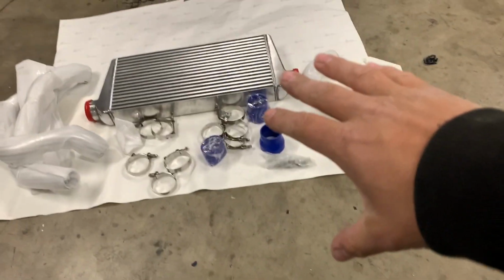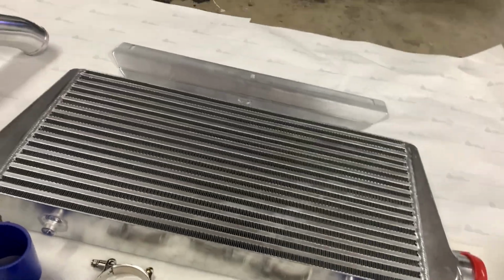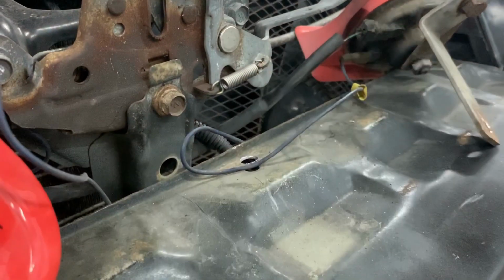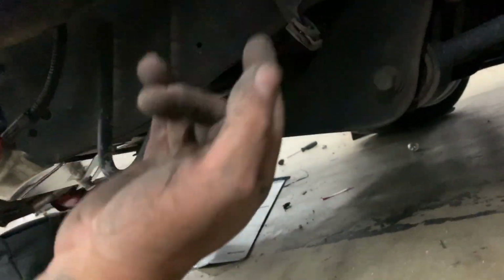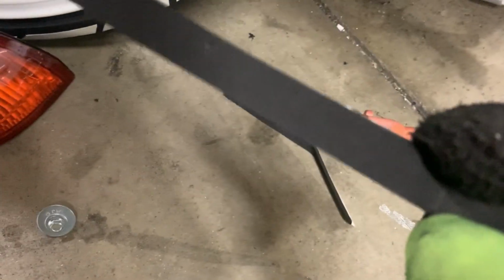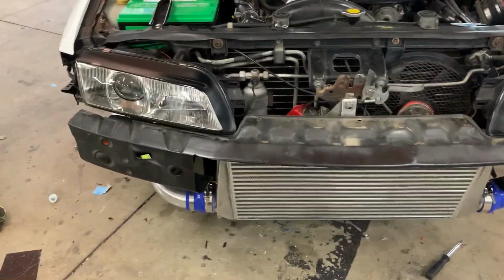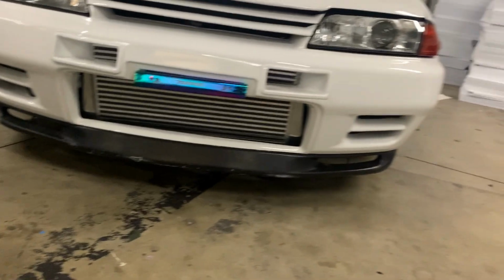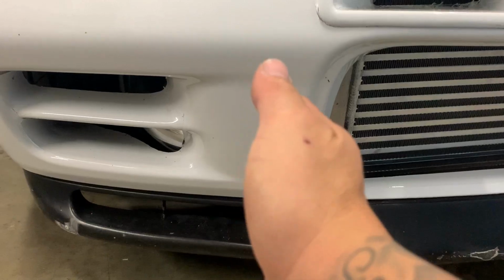Fmic install on the Skyline R32 GtsT !!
In this video I install a Cxracing Front mount intercooler on the Skyline r32.
I used a 3inch whole saw to make the hole for the intercooler piping. Let me know if you guys have questions!